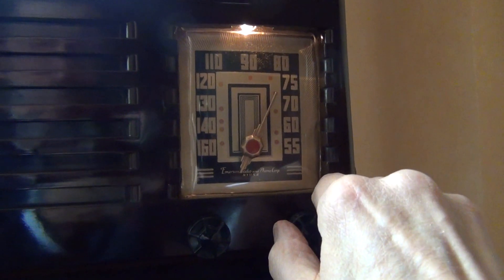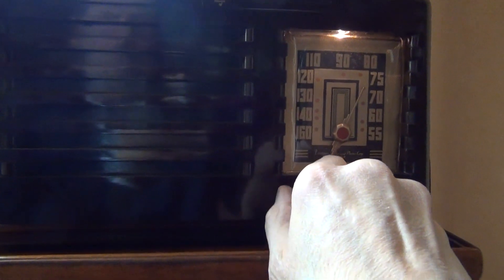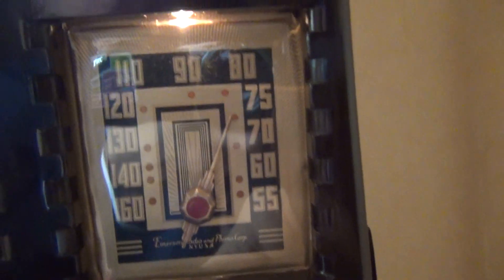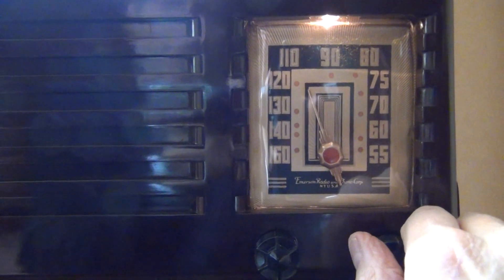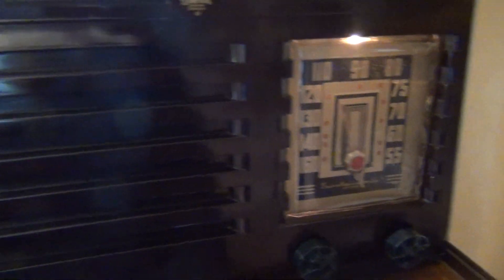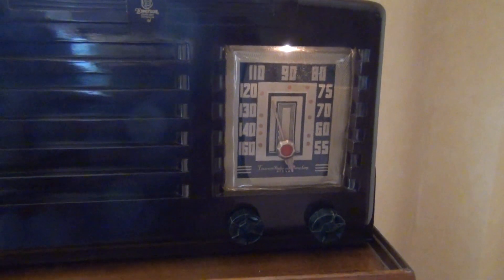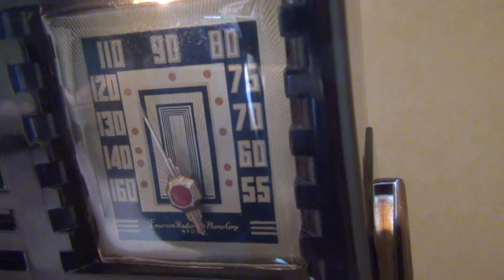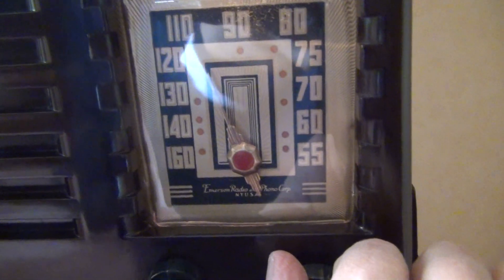EMERSON 9LW 344 TUBE RADIO PRE WORLD WAR 2